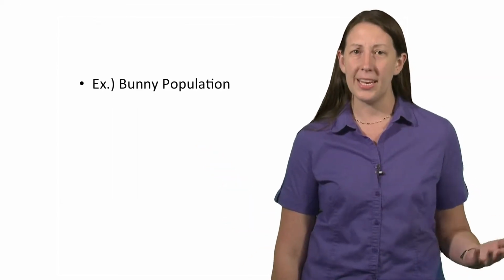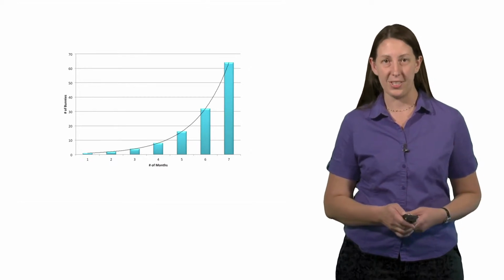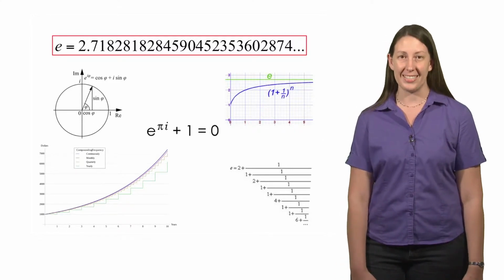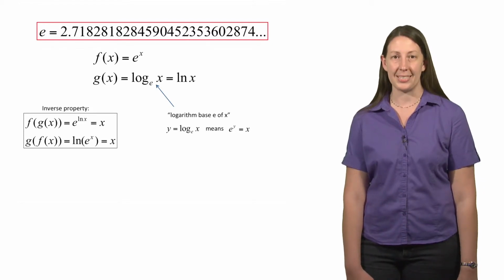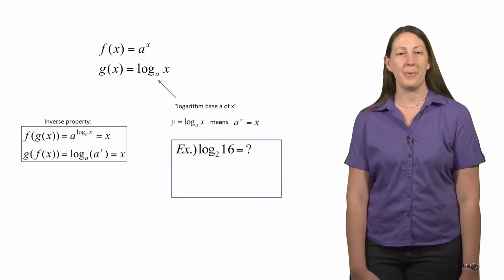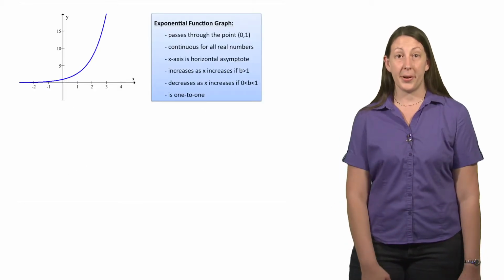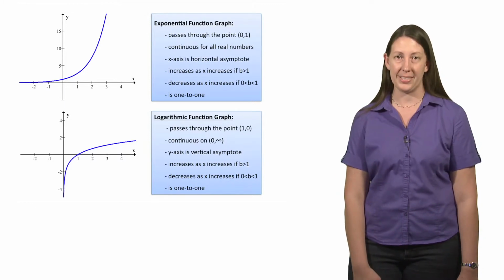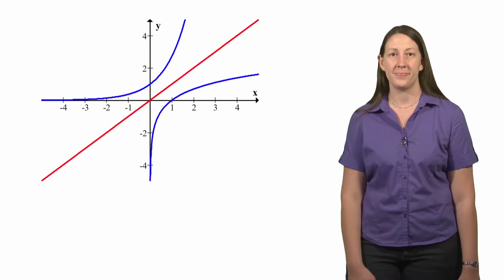MATH1A B ExpLog Intro